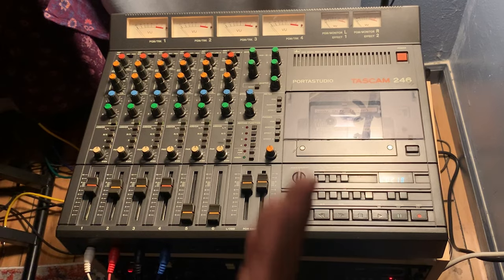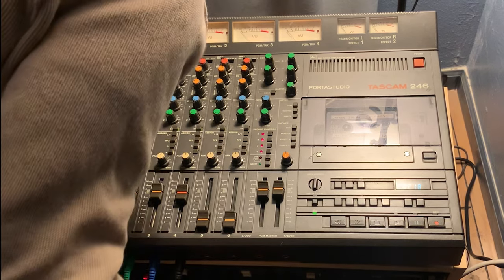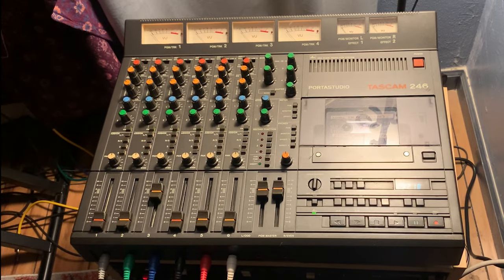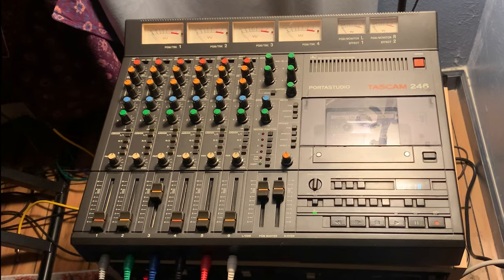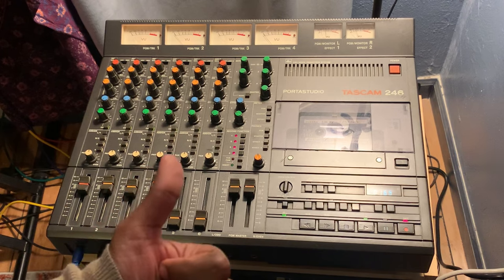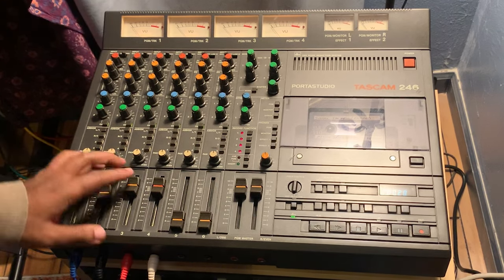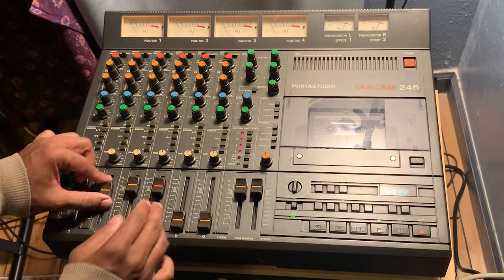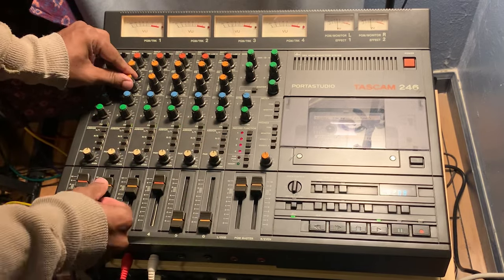TASCAM 246 | 4-track song from Ableton to tape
if u like the song, stream the whole album! A LOT OF IT was recorded on the tascam 246!

if you wanna know what tracks are where:
Track 1 - Guitar
Track 2 - Bass
Track 3 - Vocals
Track 4 - Drums

just curious if people wanna see this process. i may do deeper dive videos showing how i map it in ableton. i use external effect on each track and map it out appropriately , check out some of my other vids where i explain how is setup and some of the benefits of tape